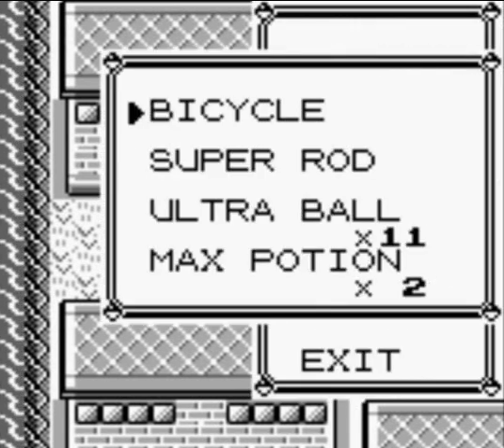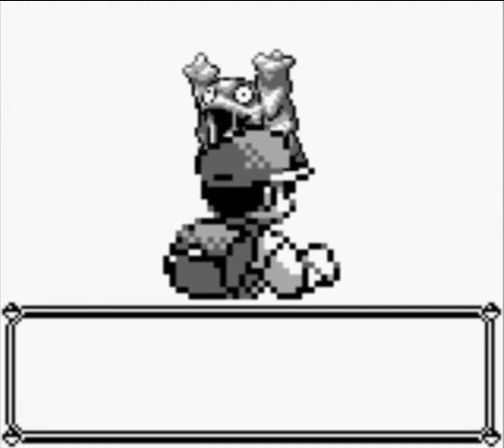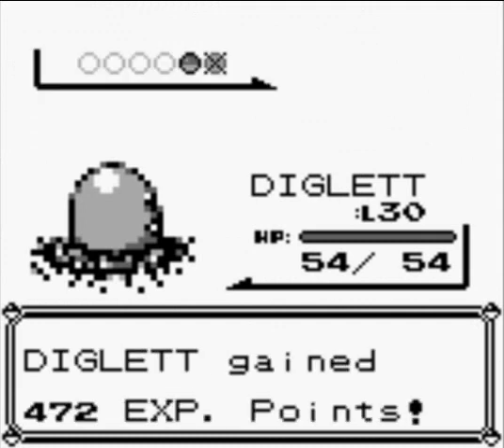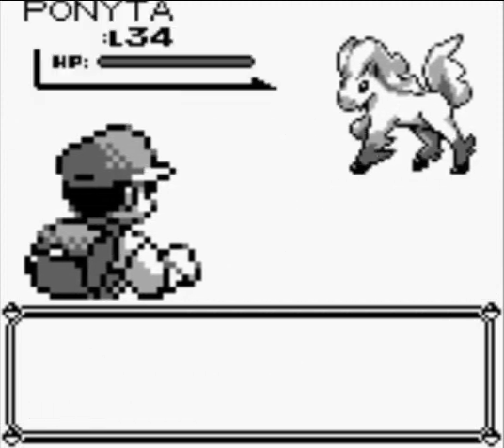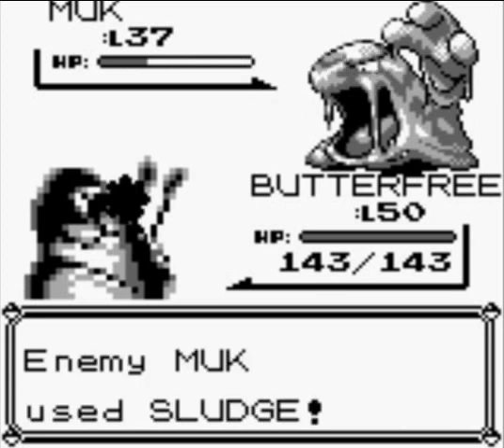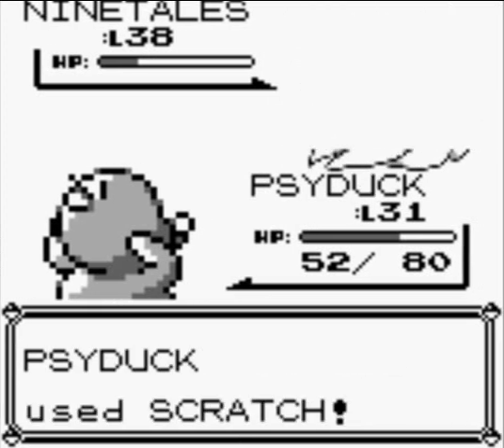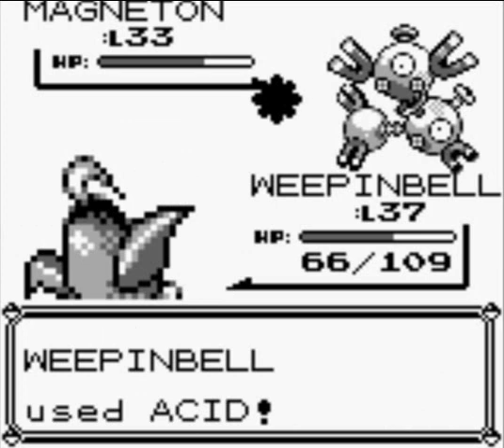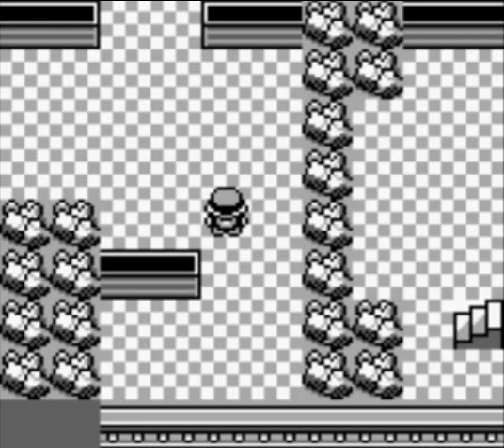Let's Play - Pokemon Blue (30) - A Perplexing House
I continue on with more of the Pokemon House found on Cinnabar Island. Where it's filled with puzzles and new Pokemon we haven't seen before.

New Pokemon:
 - Ponyta
 - Charmander
 - Charmeleon